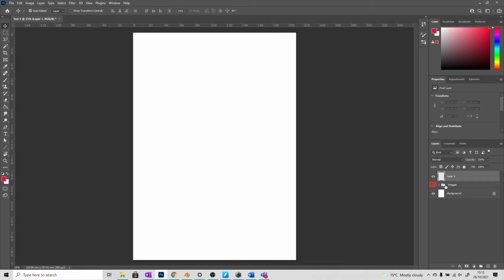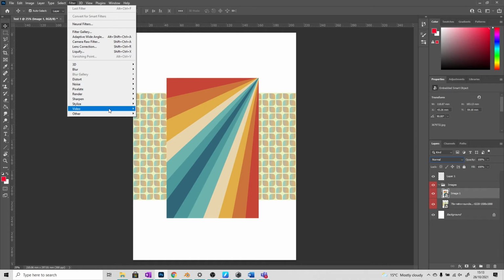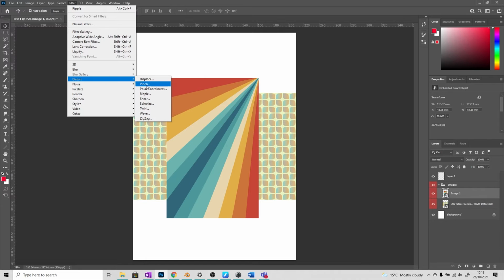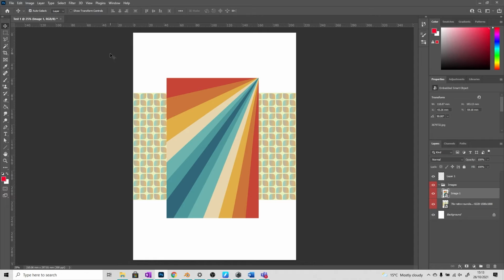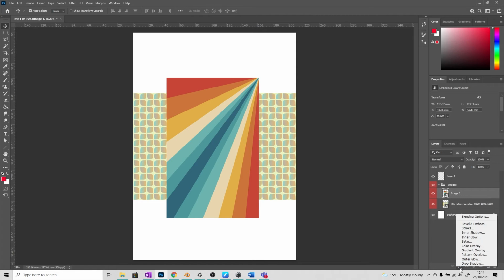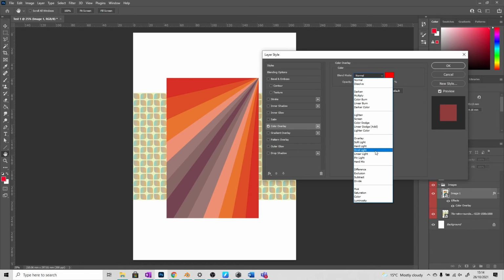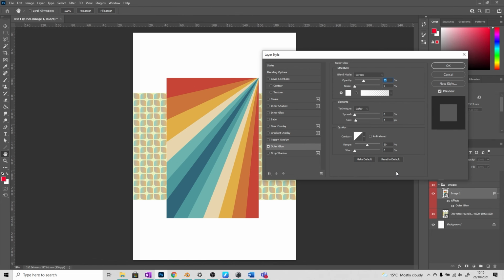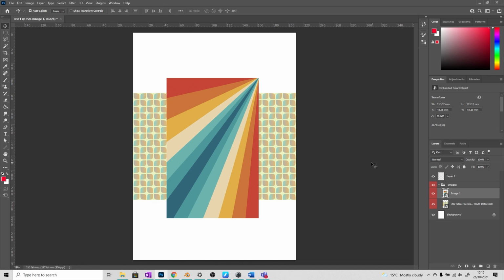Photoshop: Filters & effects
In this tutorial, I will show you the various effects we can create in Photoshop through the use of filters, adjustments & overlays.